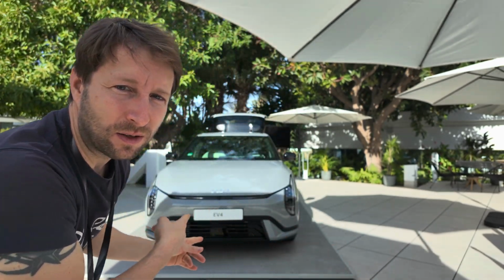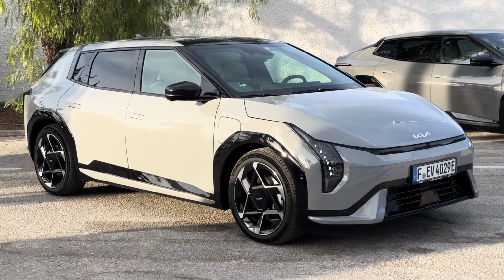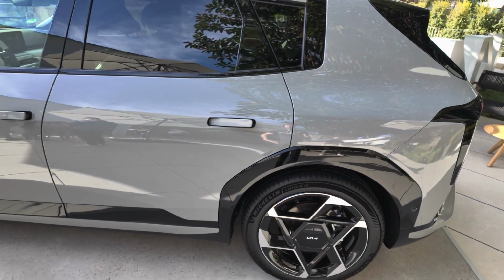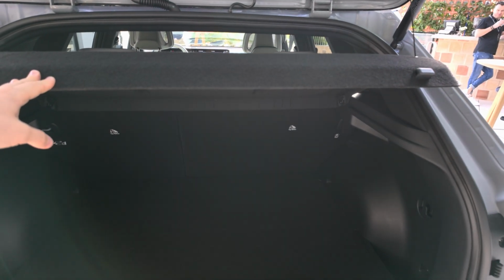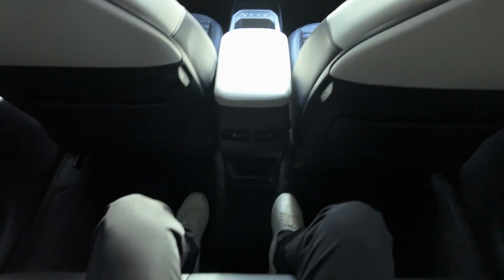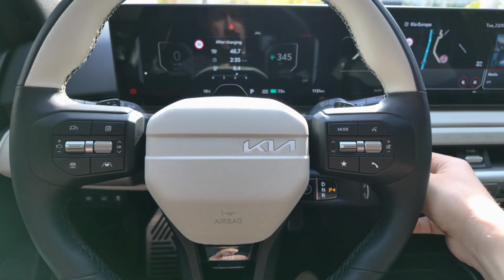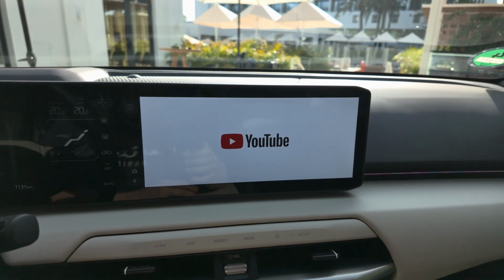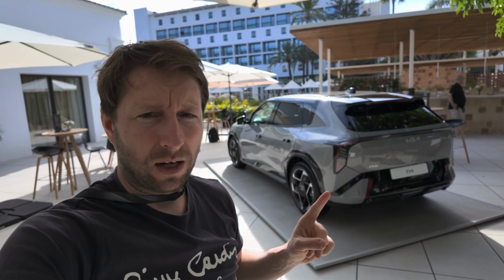New KIA EV4 Hatchback 2026 Review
🎬 My Camera Gear: 👉🏻
🚗 Essential Car Accessories: 👉🏻

📌 Kia EV4 Fastback (FWD)

Long Range
Battery: 81.4 kWh
Power: 204 HP
Charging: 11 kW AC / 135 kW DC
0–100 km/h: 7.7 sec
Top Speed: 170 km/h
Weight: 1900 kg
Range: 633 km
Trunk Volume: 490 L – 1415 L
Turning Radius: 10.9 m
Drag Coefficient (Cd): 0.23
Suspension:
Front: Independent McPherson
Rear: Independent Multi-Link

Standard Range

Battery: 58.3 kWh
Power: 204 HP
Charging: 11 kW AC / 100 kW DC
0–100 km/h: 7.4 sec
Weight: 1810 kg
Range: 456 km
Suspension:
Front: Independent McPherson
Rear: Independent Multi-Link

📌 Kia EV4 Hatchback

Long Range
Battery: 81.4 kWh (78 kWh usable)
Power: 204 HP
0–100 km/h: 7.7 sec
Weight: 1890 kg
Range: 625 km
Trunk Volume: 435 L – 1415 L
Drag Coefficient (Cd): 0.27

Standard Range

Battery: 58.3 kWh (55 kWh usable)
Power: 204 HP
0–100 km/h: 7.4 sec
Weight: 1805 kg
Range: 440 km